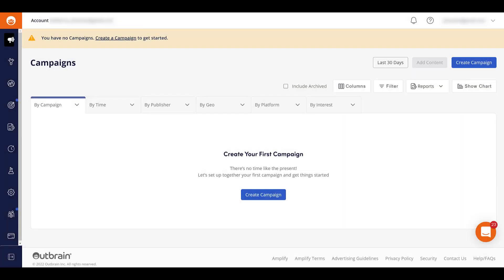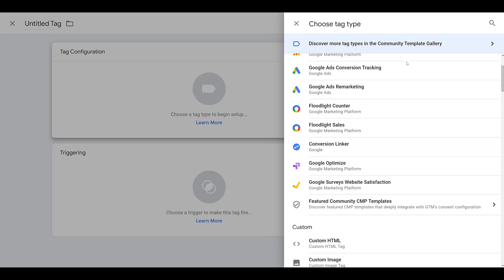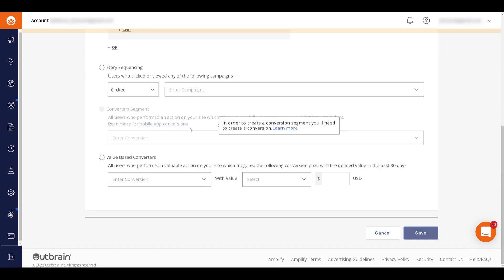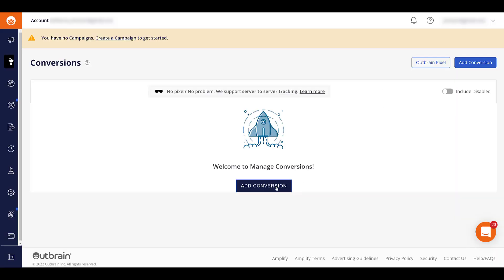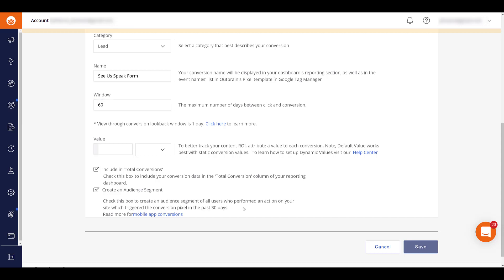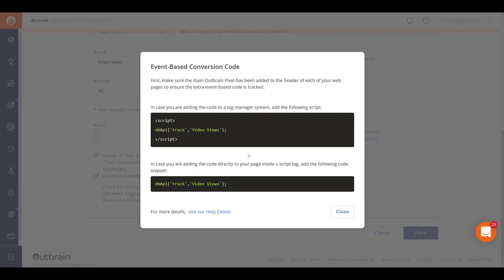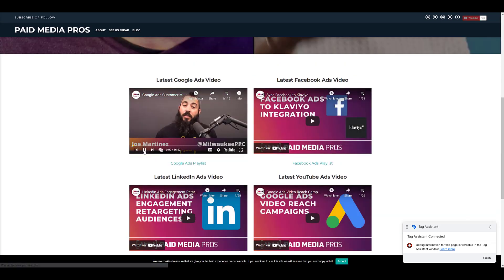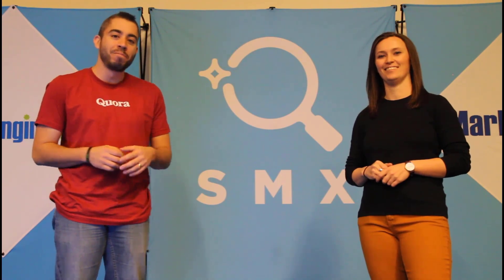Outbrain Pixel Setup and Conversion Tracking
Before you launch any campaigns on Outbrain, you'll want to make sure you have the pixel installed on your site. You'll then be able to create audiences and start the conversion setup process. This video will show you how to install the Outbrain pixel via Google Tag Manager. We'll then walk you through the two types of conversions you can create: URL-based and Event-based.

0:51 - How to Find the Outbrain Pixel in the Ads Account
1:39 - Applying the Outbrain Pixel via Google Tag Manager
3:15 - Creating a Retargeting Audience in Outbrain Ads
3:34 - Downloading the Outbrain Pixel Chrome Plugin to Confirm Placement
4:18 - How to Set Up Conversion Tracking in Outbrain Ads
4:57 - Creating a URL Based Conversion Action
6:34 - How to Set Up an Event-Based Conversion Action